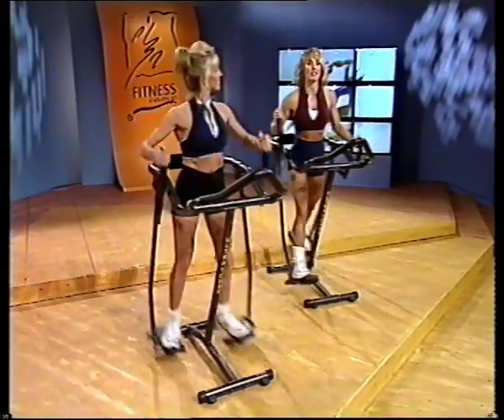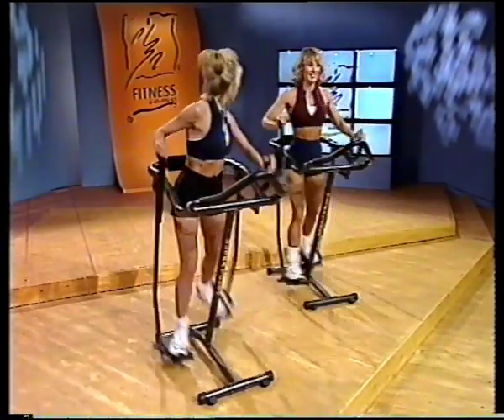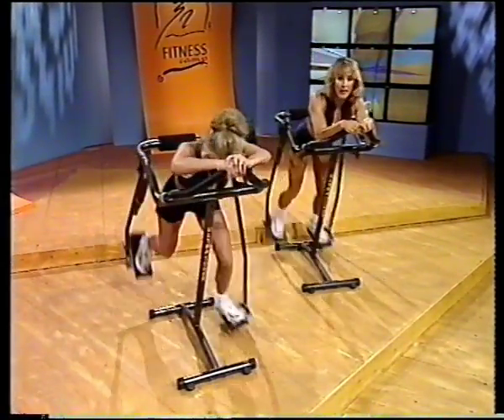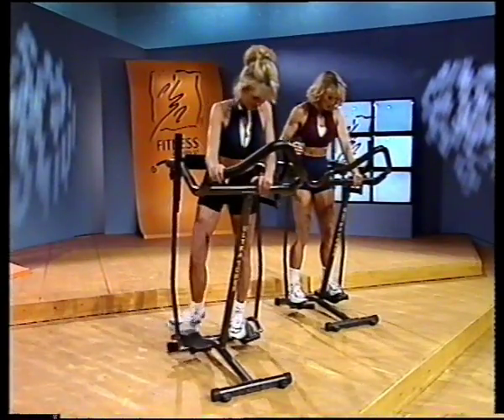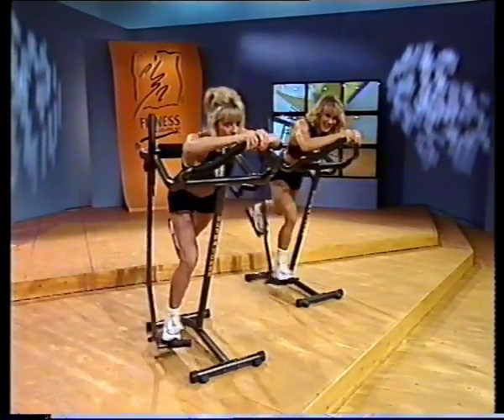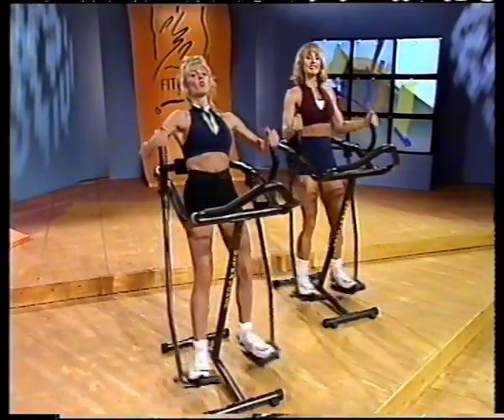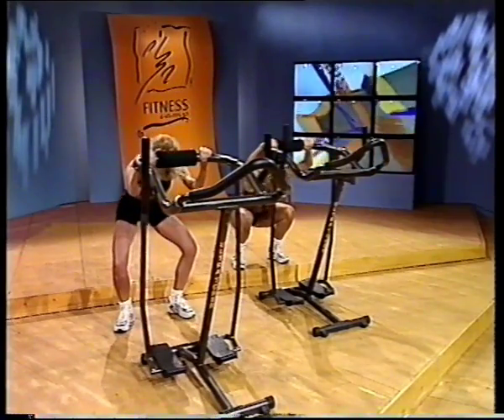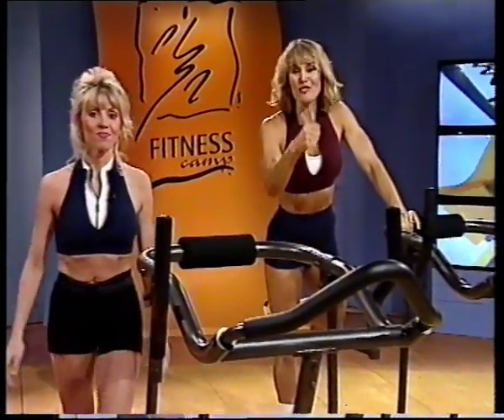TV Shop Ultra Toner Workout Video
Got an Ultra Toner gathering dust in the garage or the shed?
Is it your New Years Resolution every year to dig it out and put it to use?

Well put it off no longer as here's the original video in all its low-res goodness.
So what are you waiting for, time to get back on it and start feeling the burn!

Exercise responsibly. I can't be held responsible for pulled muscles, weight loss, improved fitness, momentary euphoria, enhanced happiness or enriched quality of life.